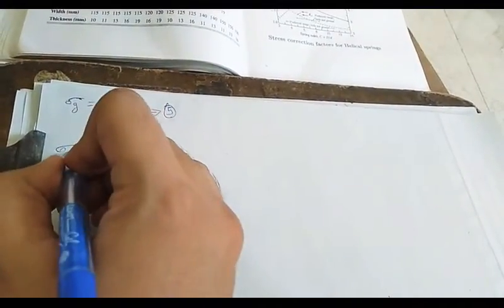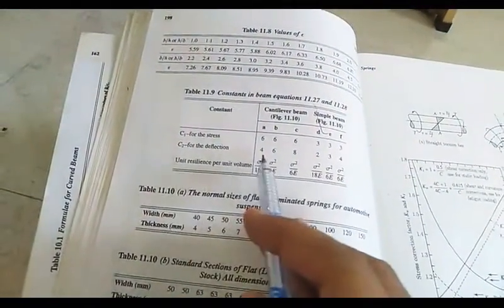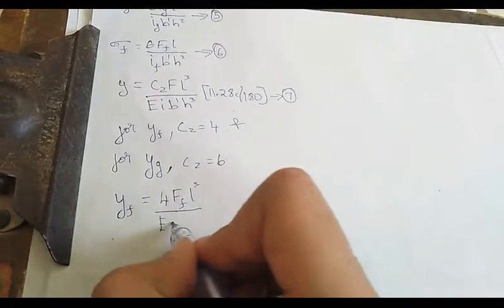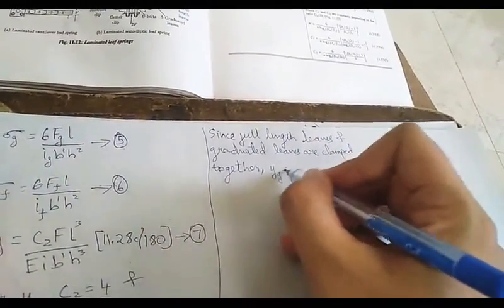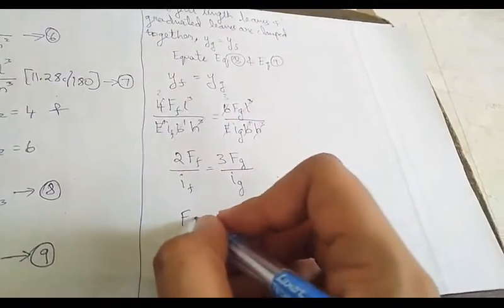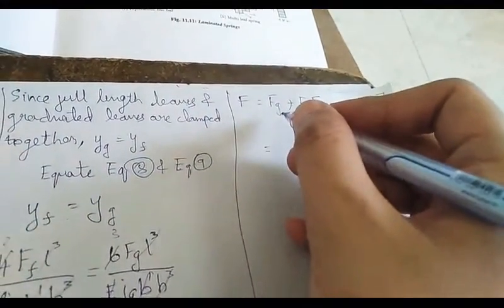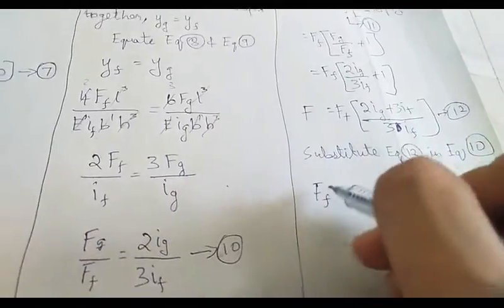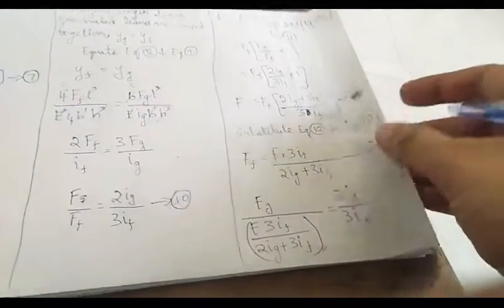Stresses in leaf springs 2